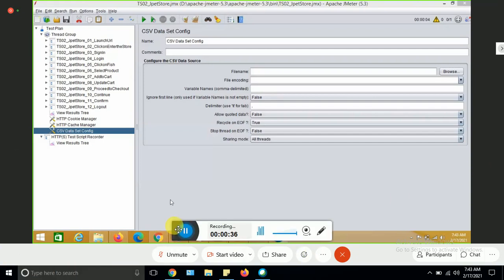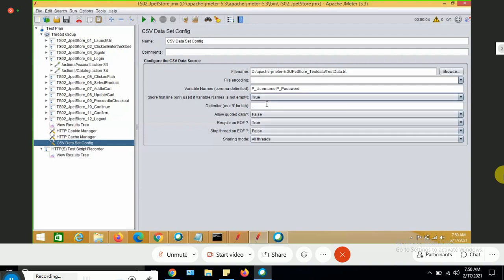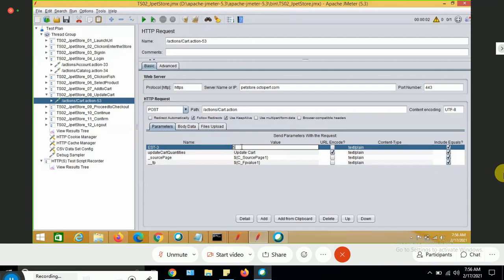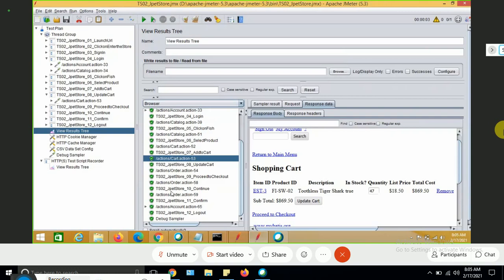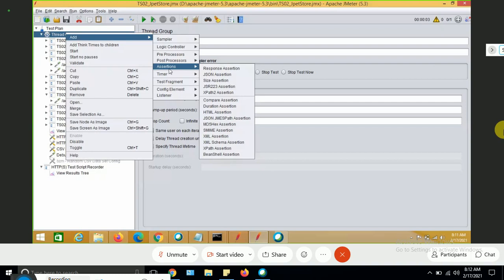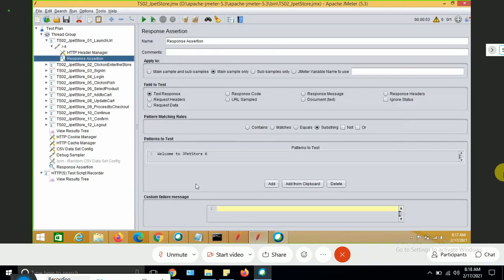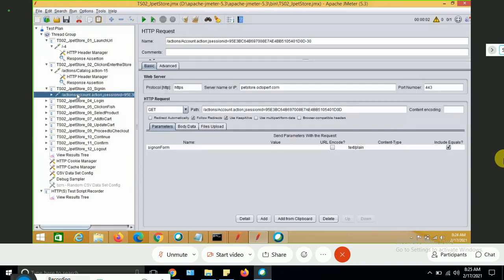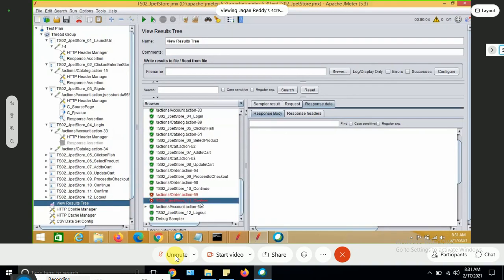Cls 41 17 02 2021 JMeter Peramtrization, Page validation